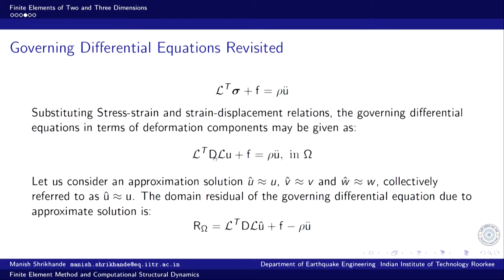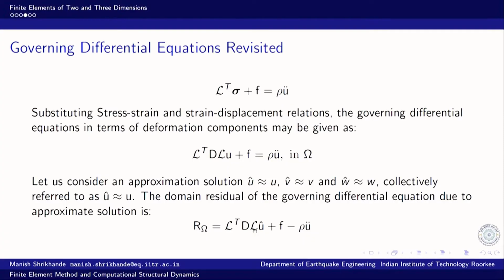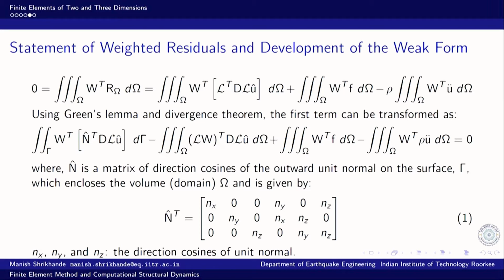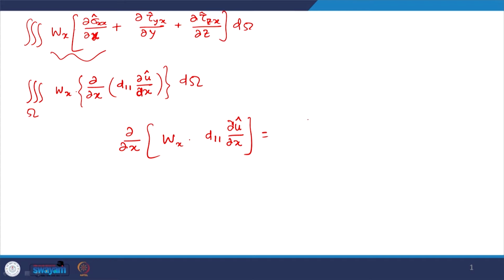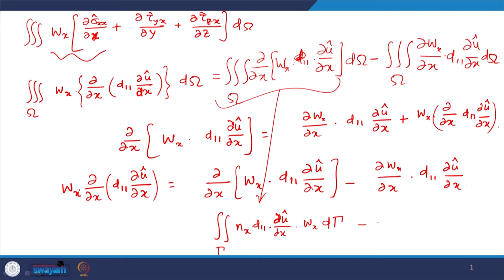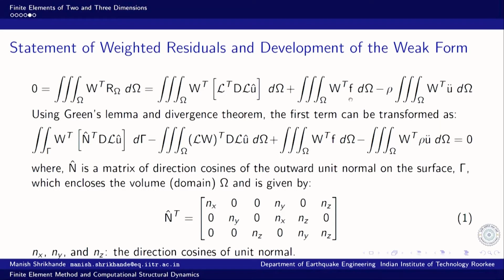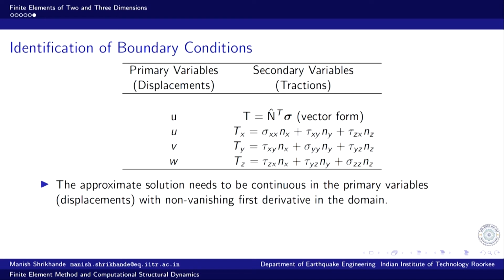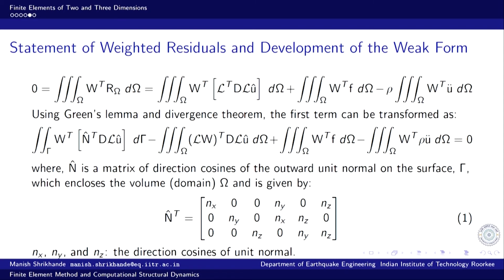Lecture 20 Finite Elements of C^0 Continuity in 2 D & 3 D II